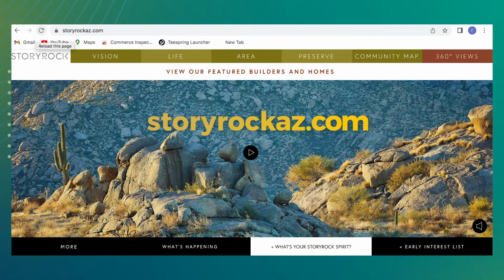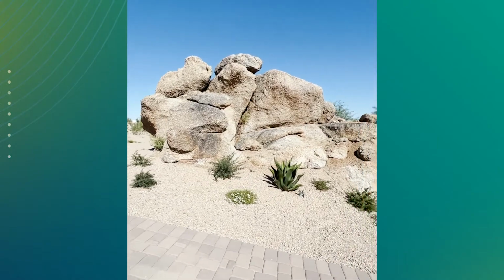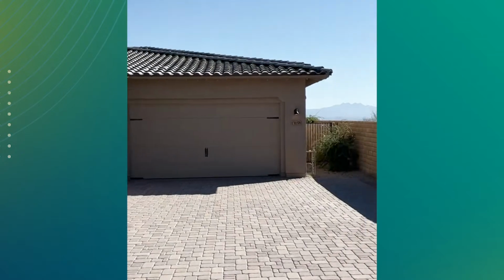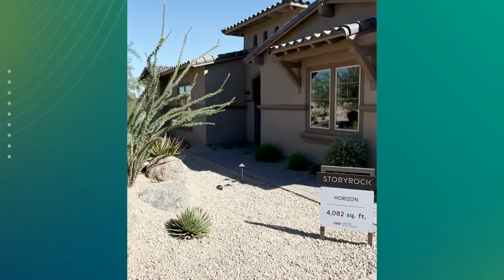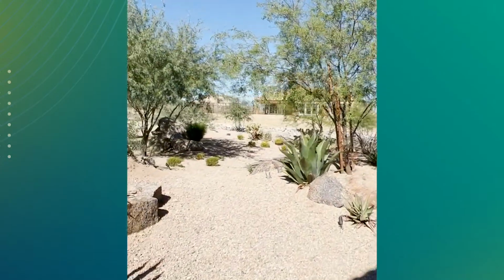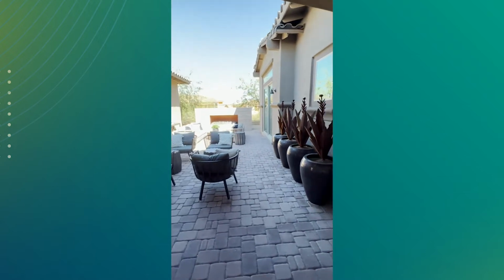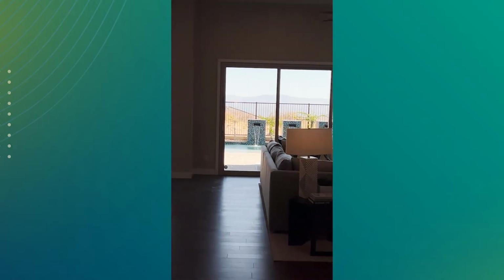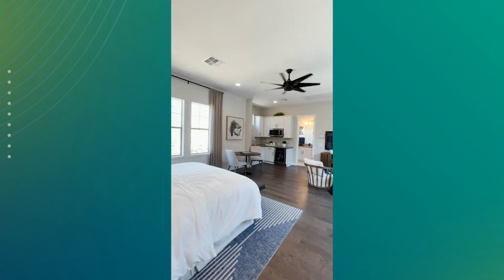Storyrock, Horizon Home Model | BEAUTIFUL Community In Scottsdale AZ!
Let's check out one of the most beutiful home models in Storyrock: Horizon. You will ABSOLUTELY Love it!

This amazing property is 4,082 SQ FT, it has 4 bedrooms, 4 bathrooms and a 4 car garage. It's the PERFECT home for you and your family!!

Storyrock is an amazing place to live for those who require an open space and a place to connect with nature.

The last master-planned community of its kind in Scottsdale, Storyrock’s enclave neighborhoods will be authored by nationally recognized luxury homebuilders: Shea Homes, David Weekley Homes, Rosewood and Taylor Morrison.

With trails offering access to the Preserve and its 150+ mile trail network, life at Storyrock includes convenient access to Tom’s Thumb and endless opportunities to enjoy nature. Storyrock offers a rare opportunity to live within close proximity to the best of Scottsdale while also among Arizona’s timeless natural treasures, all within a distinctly modern setting.

ABOUT DIANNE JANFRUCHTE:

Dianne Janfruchte is a professional realtor based in Scottsdale, Arizona. She has been working alongside eXp Realty to bring the most optimal experience to her clients. Dianne specializes in the active areas along the Greenbelt in Scottsdale.

Greenbelt is 11 miles long and features amazing and modern homes constructed on it. If you are interested in buying or selling a home in Scottsdale, Arizona, Dianne Janfruchte should be your go-to solution!

Are you looking to purchase or sell a home here in Scottsdale, Arizona?

👉 What do you think about this AMAZING community? Let me hear it in the comments!